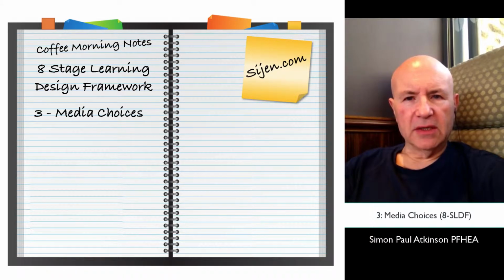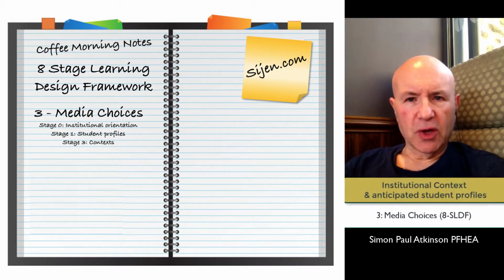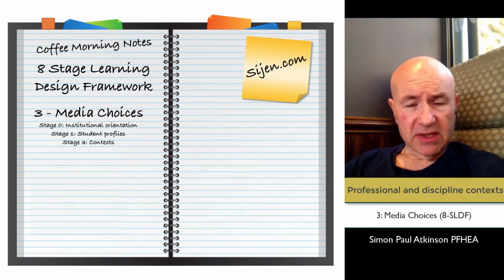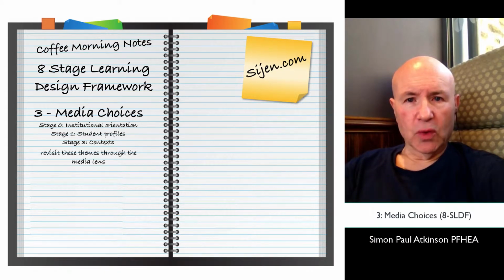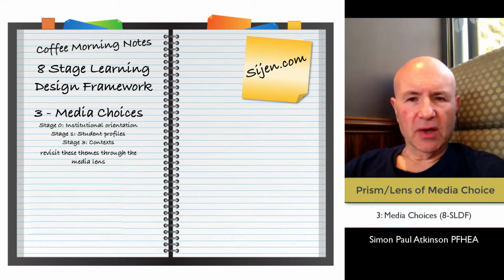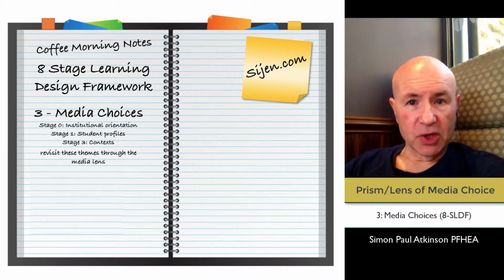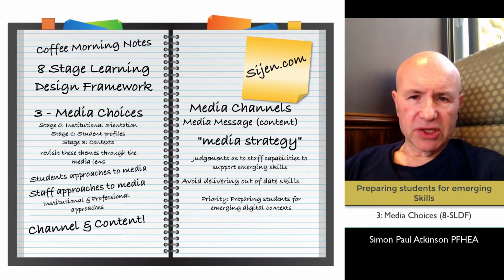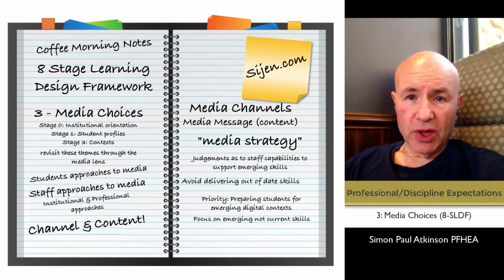Media Contexts: 3rd Stage of the Eight-Stage Learning Design Framework (8-SLDF)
ABOUT THIS VIDEO
Media has always supported learning. This is true whether it was printed media in the form of books, journals or handouts, or as audio and visual resources. The only change, and it has proved to be significant, is the nature of the media. Today, it is often digital and, as a consequence, extremely malleable, adaptable, and reusable.

At its most basic, we consider media at this stage because there is simply no point in planning for the provision of rich video content to internet-poor students or in relying on engagement activities using interactive elements with digitally illiterate students.

There are five considerations we should take into account as we either work with media in learning or design learning using media. The relative importance of each of these depends on the level, context, and nature of the module or programme, but all should be reflected in any learning design. These five are:

Students: orientation and disposition to learning with and through media.
Staff: abilities to work with media. Their ability to identify appropriate media and manipulate it as appropriate.
Professional needs: present and future demands of the professional context in using media appropriately.
Content & Resources: Identifying existing or creating effective media resources for learning.
Institutional Choices: The constraints and opportunities for learning designers to develop media.